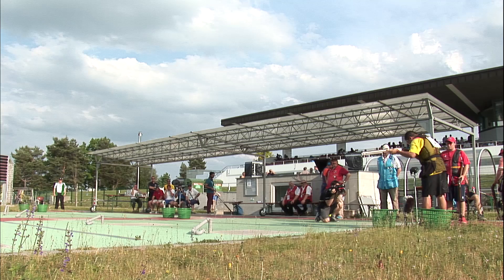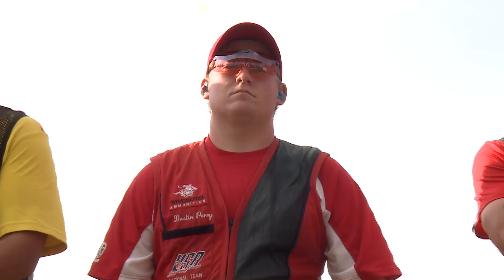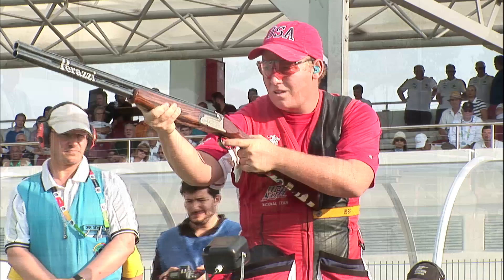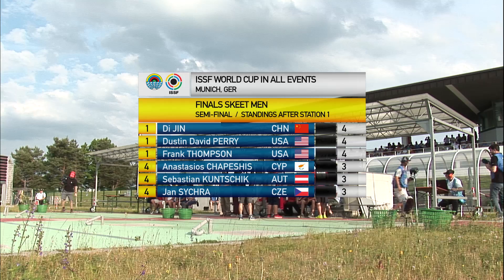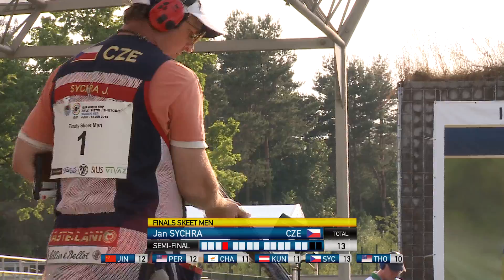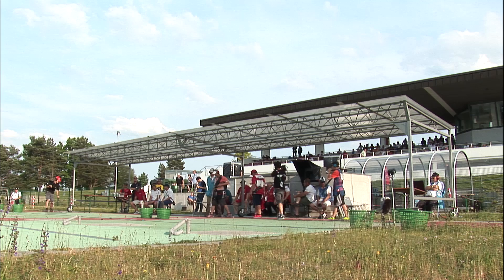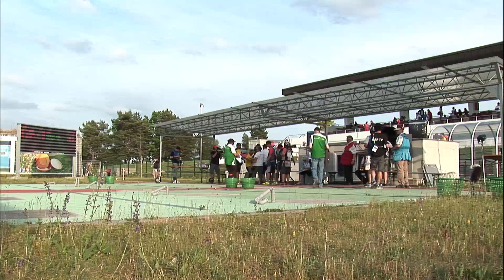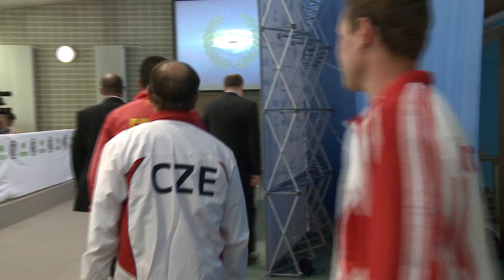Finals Skeet Men - ISSF World Cup in all events, Munich 2014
Sychra pocketed his first medal of the season at today's Skeet Men final, the last medal match of the ISSF World Cup in Munich. He was followed by Jin Di (CHN) and Sebastian Kuntschik (AUT). The US record-man Dustin David Perry finished in fourth.